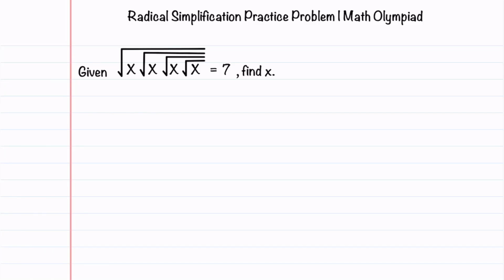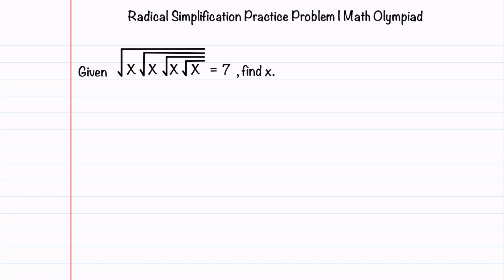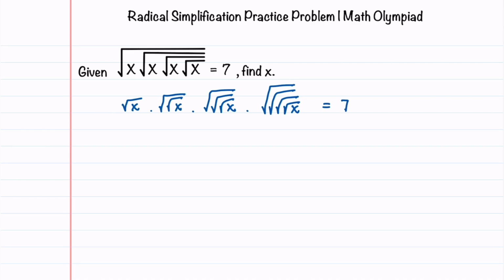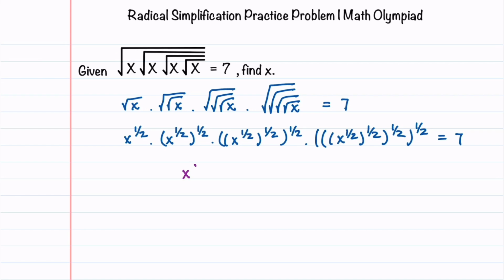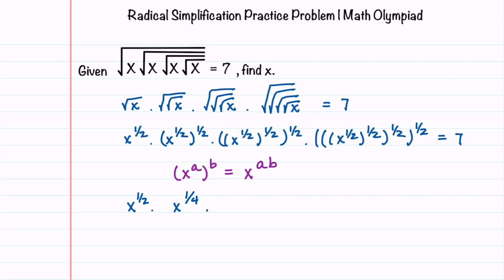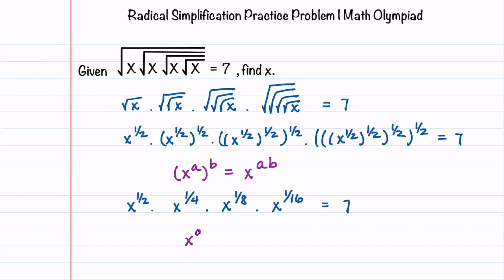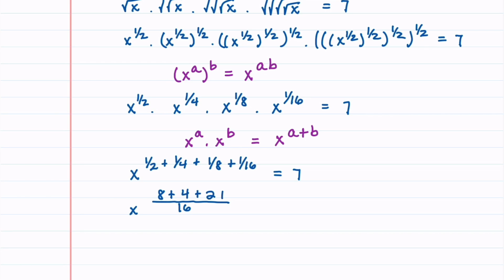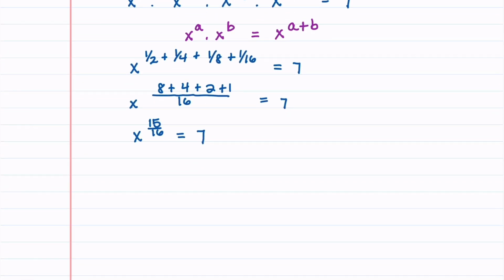Radical Simplification Practice Problem | Math Olympiad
Learn how to solve a radical simplification problem that is commonly seen in Math Olympiad competitions.  Radical simplification involves simplifying expressions that contain radicals or square roots. This type of problem often requires critical thinking and strong problem-solving skills.
In this video, we will walk you through a step-by-step solution and show you how to simplify the given expression using various techniques and rules of radicals. By the end of this video, you will have a better understanding of how to approach and solve similar problems on your own.  By watching this video, you will enhance your problem-solving skills, build confidence in tackling radical simplification problems, and be better prepared for Math Olympiad competitions.